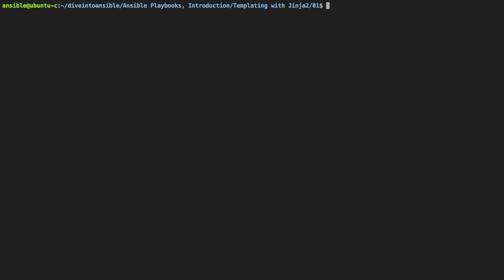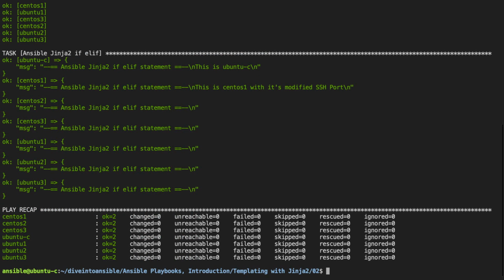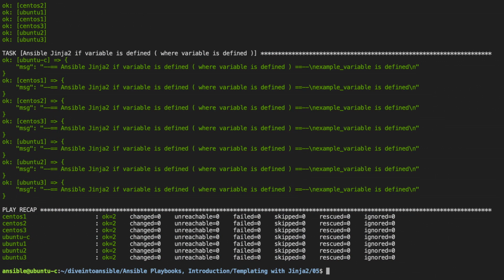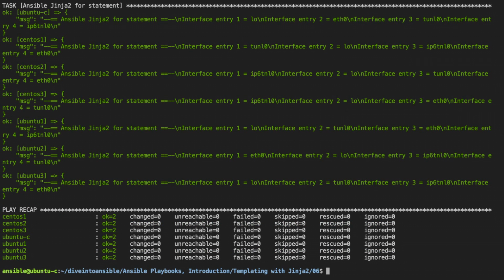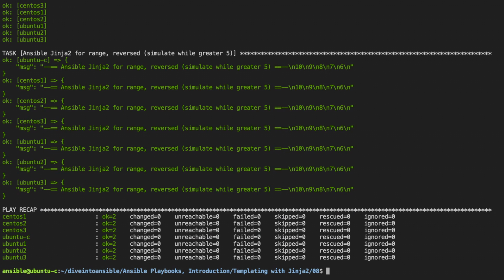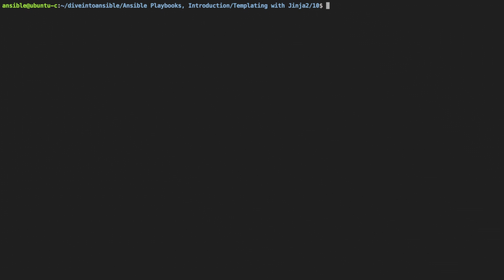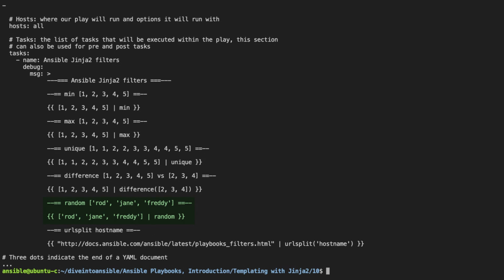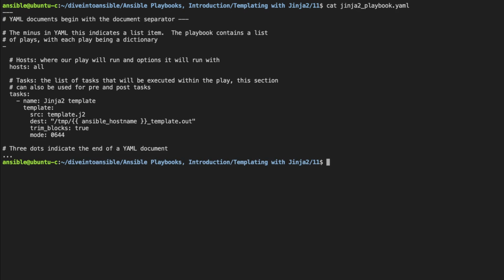15 Templating with Jinja2